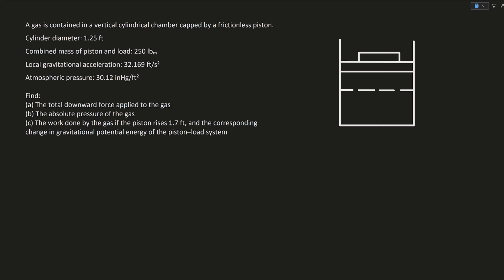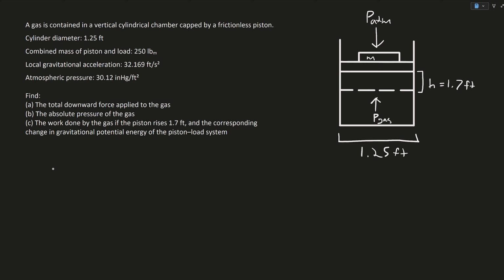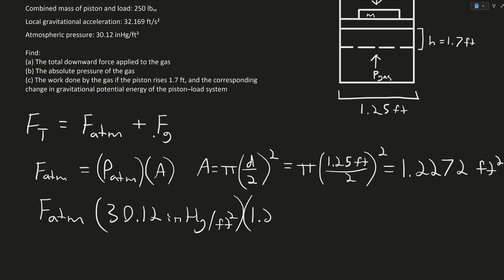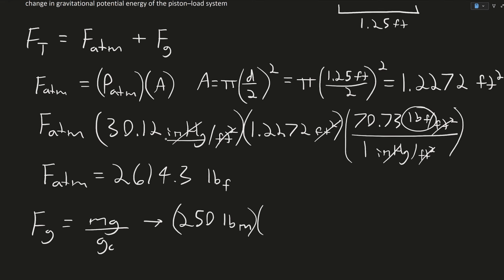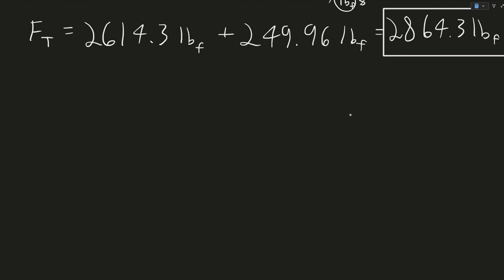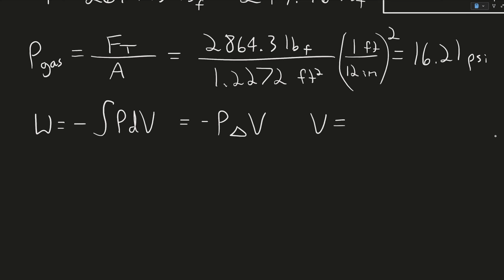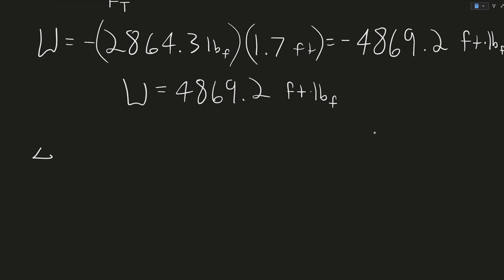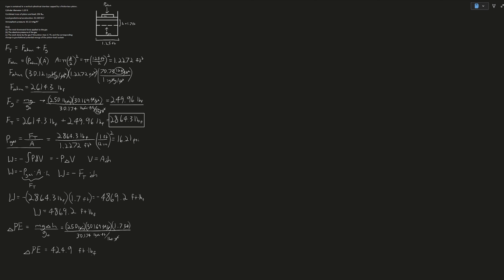Piston–Cylinder Thermodynamics Problem | Force, Pressure, and Work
In this video, we walk step by step through a piston–cylinder thermodynamics problem, focusing on force balance, absolute pressure, and boundary work. This type of problem shows up all the time in Thermodynamics I and is a great way to connect mechanics with energy concepts.

Problem Statement

A gas is contained in a vertical cylindrical chamber capped by a frictionless piston.

Given:
Cylinder diameter: 1.25 ft
Combined mass of the piston and load: 250 lbm
Local gravitational acceleration: 32.169 ft/s²
Atmospheric pressure: 30.12 in Hg

Find:
The total downward force applied to the gas due to the atmosphere, piston, and load
The absolute pressure of the gas (psia)
If the gas is heated and the piston rises 1.7 ft, determine:
The work done by the gas
The corresponding change in gravitational potential energy of the piston–load system

👉 What you’ll learn in this video:

How to convert mass (lbm) into force (lbf) using local gravity

How atmospheric pressure contributes to force on a piston

How to calculate gas pressure from force balance

How boundary work is calculated for a moving piston

Why the work done by the gas equals the change in gravitational potential energy

This video is part of my Thermodynamics Practice Problems series — clear, worked examples designed to help you actually understand the material, not just memorize formulas.